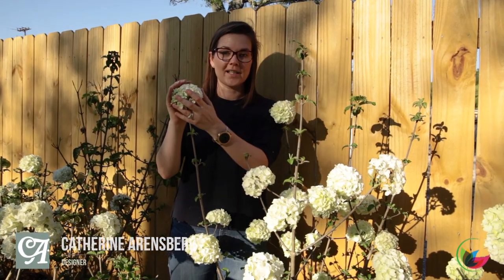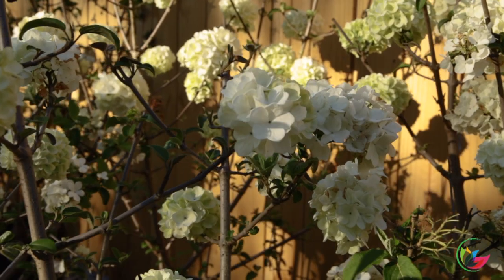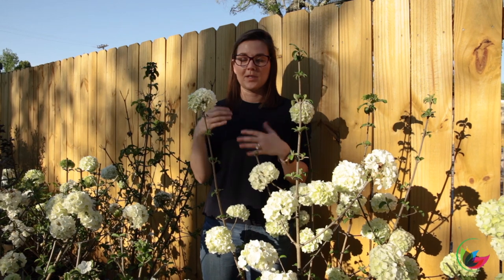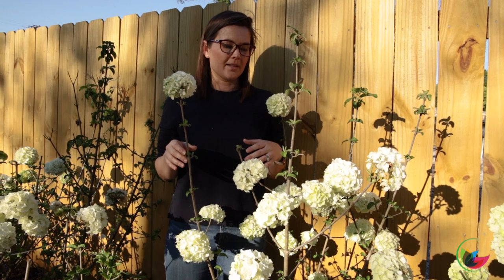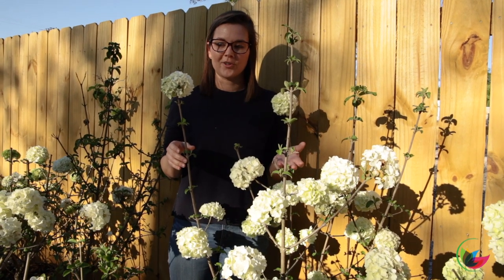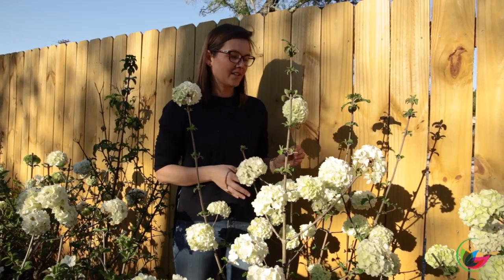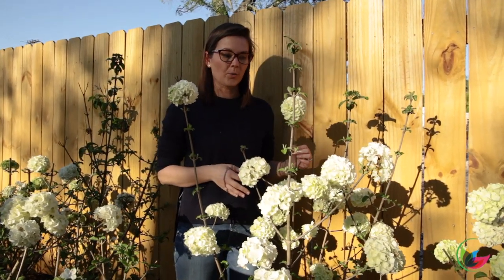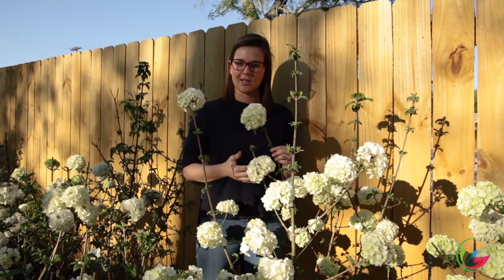Japanese Snowball Tree Highlight | Catherine Arensberg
Japanese Snowball Trees are blooming right now, and if you've seen one, you may think its a tree form hydrangea. Turns out they are completely different plants (Viburnum vs Hydrangea) but look like they could be twins! And if you've never seen one, allow me to introduce you to a new plant to obsess about